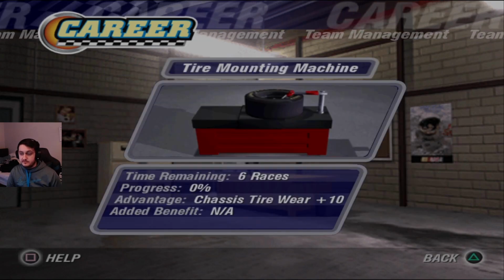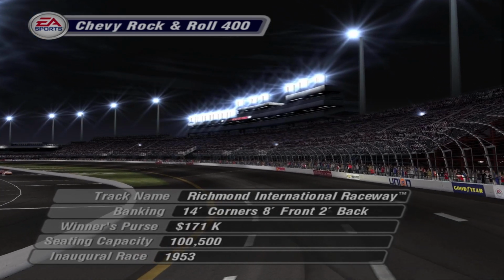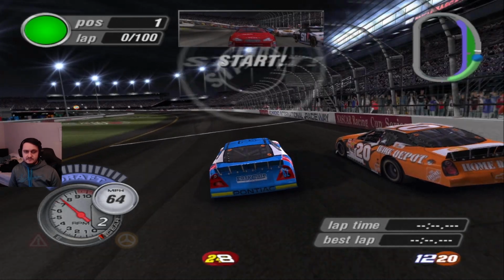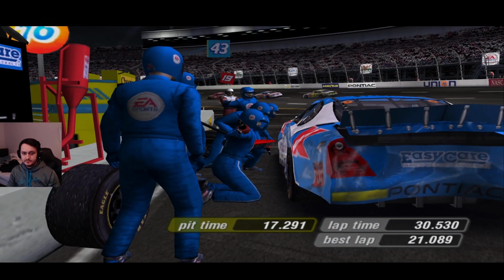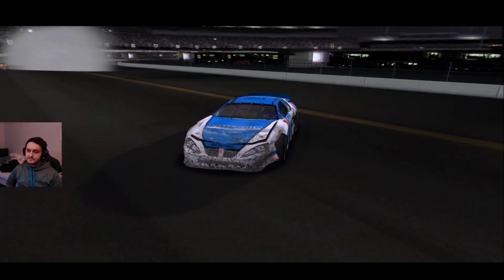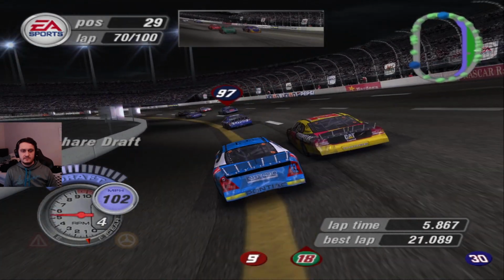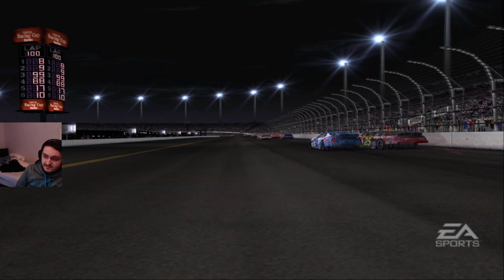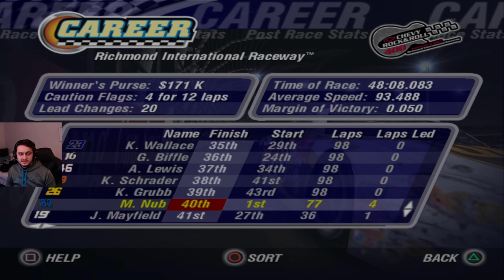NASCAR Thunder 2004: Anger And Frustration #22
THIS EPISODE OF: NASCAR, Matt gets a little heated and begins compiling a hitlist :)